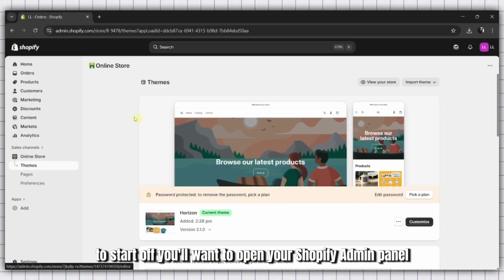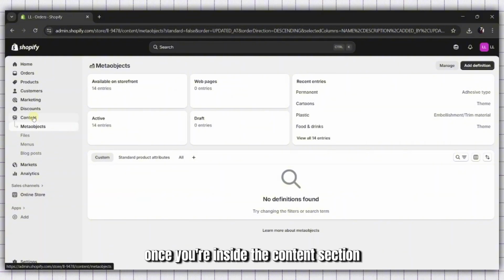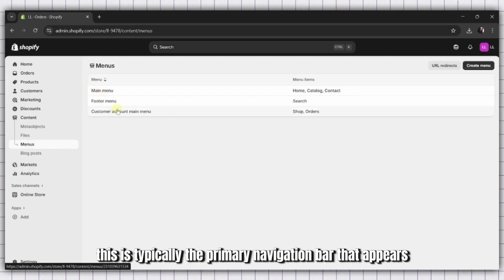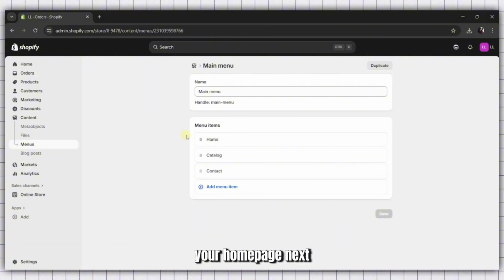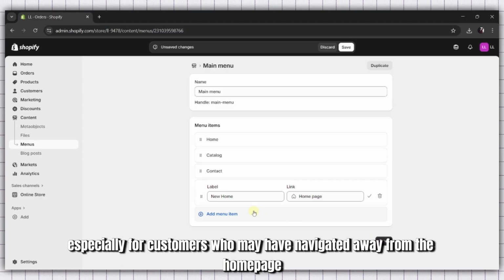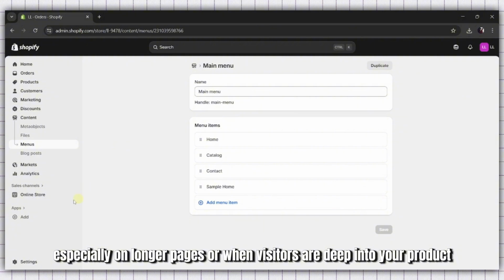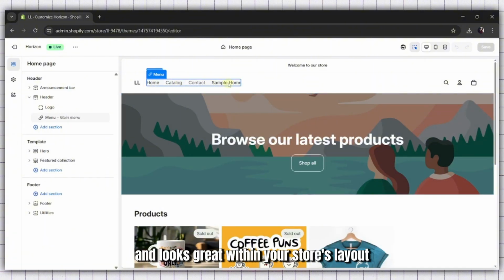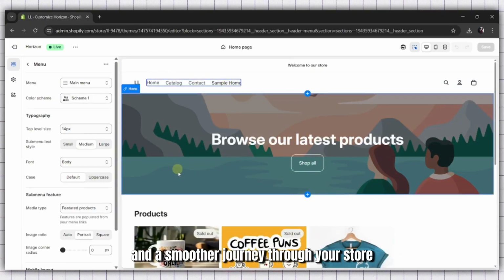How to Add a “Home” Button to the Main Menu on Shopify (2026 Guide)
Learn how to add a home button to your Shopify main menu with this easy-to-follow tutorial. Adding a home button can enhance your store's navigation and user experience, making it easier for customers to find their way back to your homepage. In this video, we'll walk you through the steps to add a home button to your Shopify main menu, improving the overall functionality and design of your online store. Whether you're a beginner or an experienced Shopify user, this tutorial is perfect for anyone looking to customize and optimize their Shopify store. By adding a home button, you can increase customer engagement, reduce bounce rates, and improve sales. Watch now and take your Shopify store to the next level.